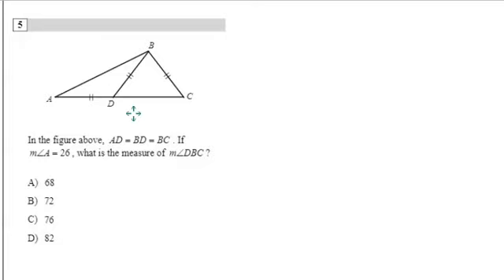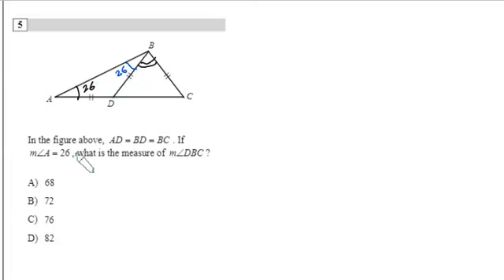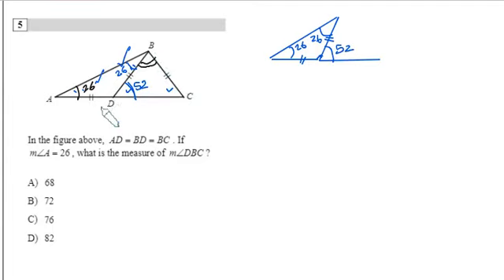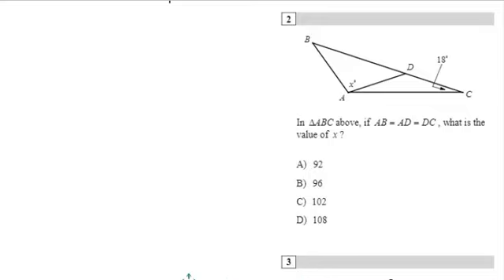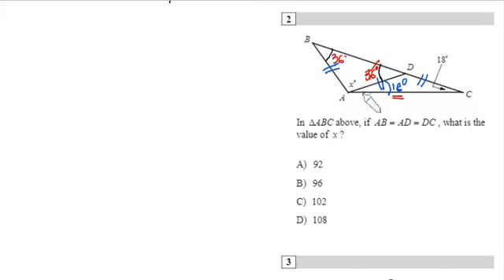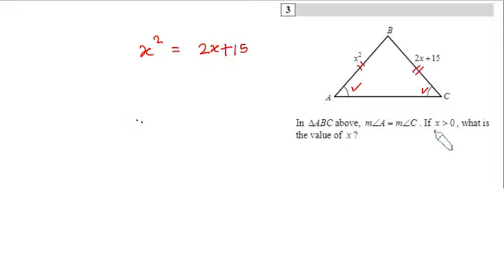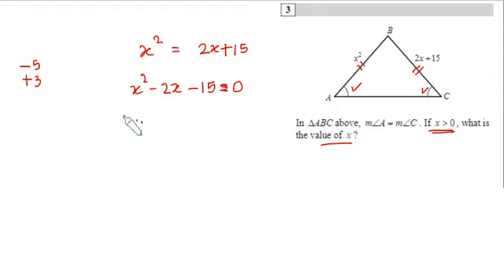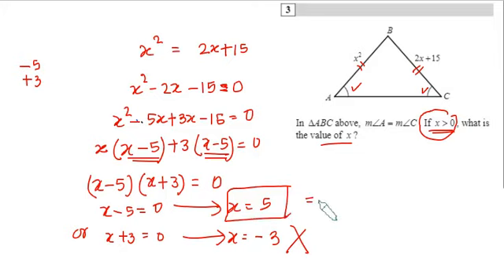SAT Geometry : Triangle 2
SAT Geometry
Triangle
SAT Geometry tutorial, SAT Math prep, Geometry tips for the SAT, SAT Math practice questions How to excel in SAT Geometry